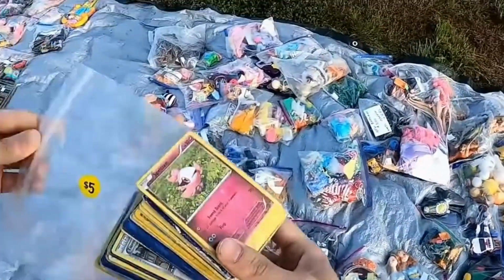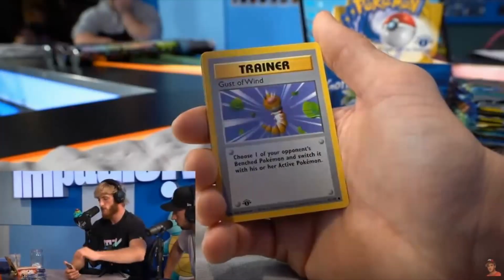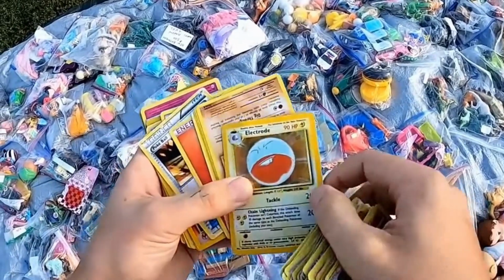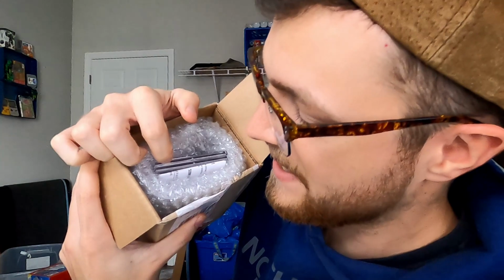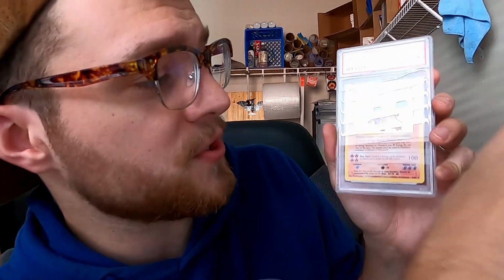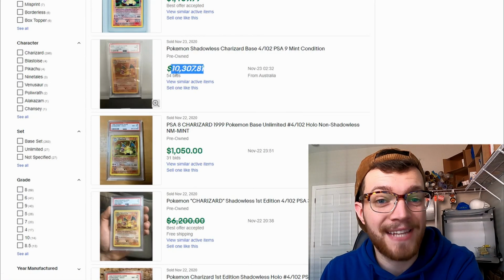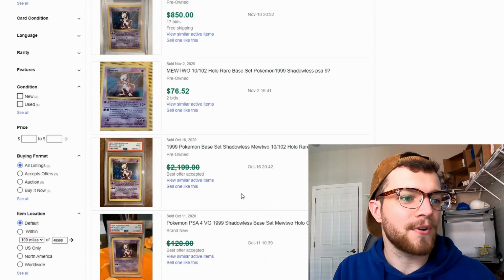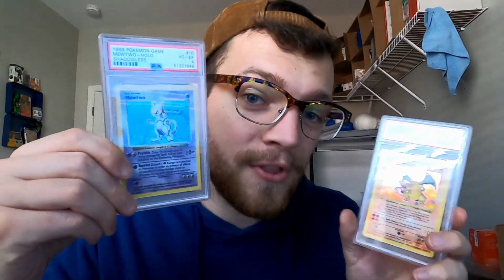My Yard Sale Shadowless Charizard Came Back from PSA! (How Much is it Worth?)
I found a holographic shadowless Base-Set Charizard at a Yardsale and sent it in to PSA. One month later I got it back, and this was my reaction.

Dymo Shipping Label Printer
Dymo FBA Label Printer
The best boxes to ship consoles
Boxes to ship boxed games and handhelds
The most cost-effective disc resurfacer
Cheap bulk bubble wrap
Mailers for games/DVDs
Box resizer
Eyoyo Barcode Scanner